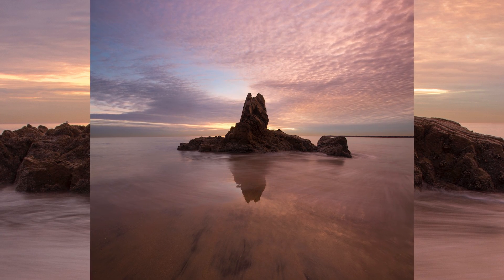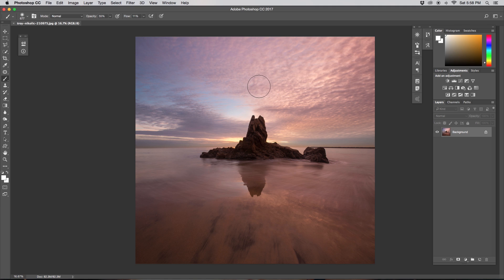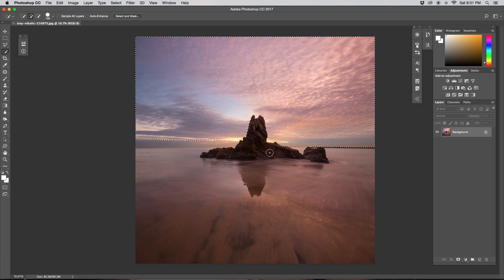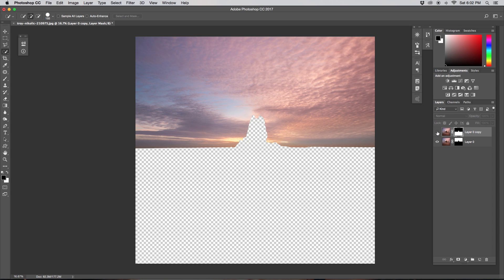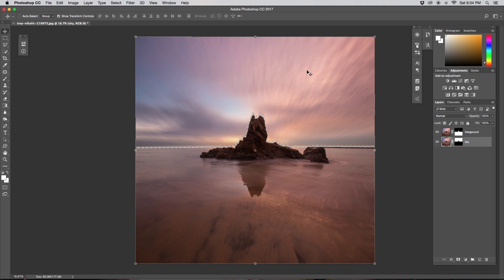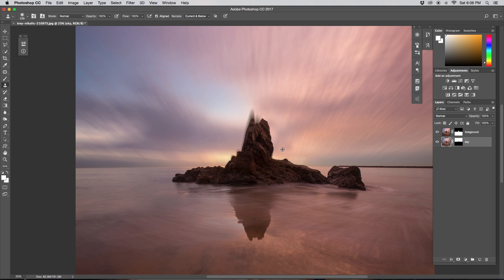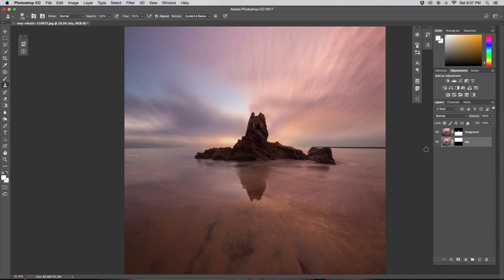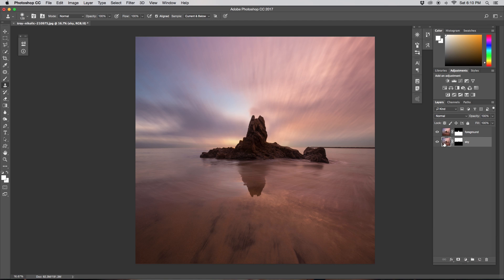How To FAKE Long Exposures In Photoshop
In this weeks tutorial we cover how to make your image look as if it was taken with a slow shutter speed, regardless of whether it was or not!